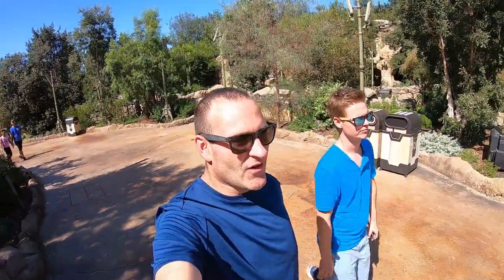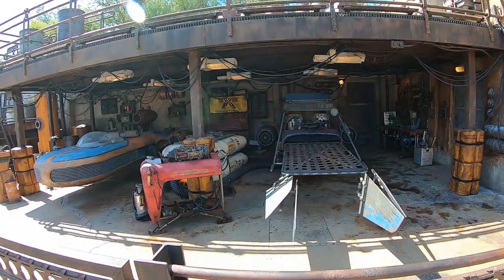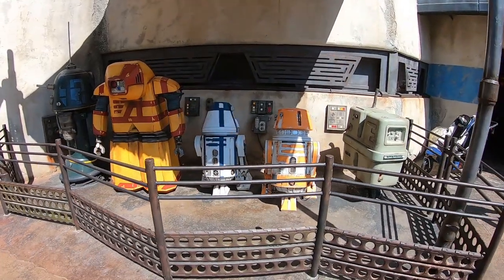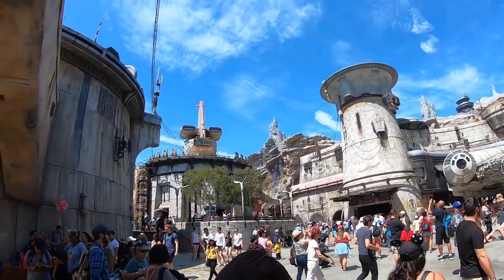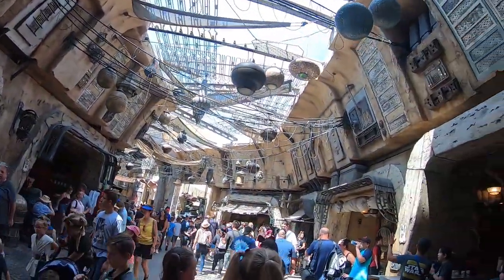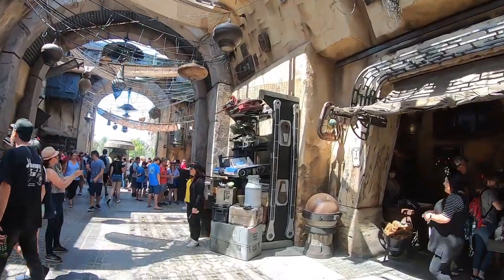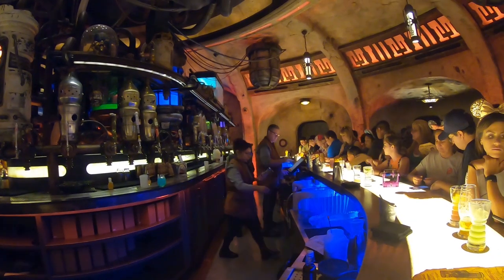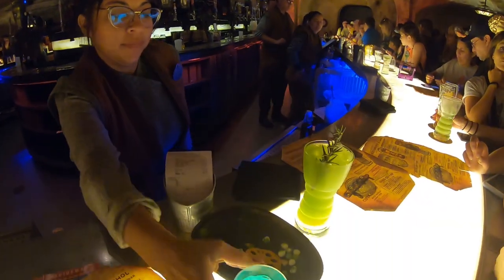GALAXY'S EDGE FIRST LOOK | DISNEYLAND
Join me as I take my first look at Star Wars Galaxy's Edge in Disneyland with Cory from Cory Meets World.  Galaxy's Edge was so amazing and blew my expectations out of the water.  This was such an amazing trip with so many first time experiences.

Our Gear
Sony a6500
Canon G7x mark ii
Moza Gimbal
Zoom Audio Recorder
ATR 2100 Studio Mic
Mic Boom Arm